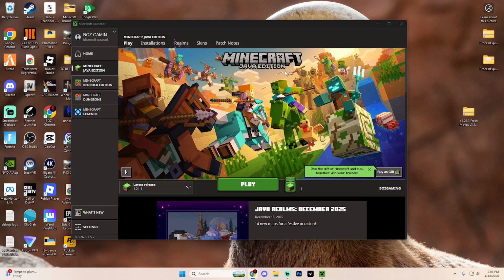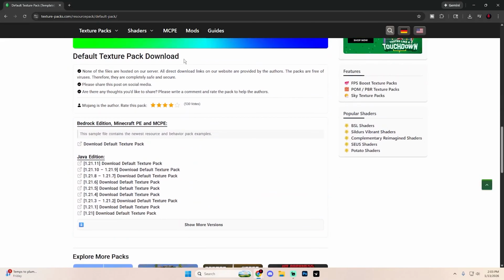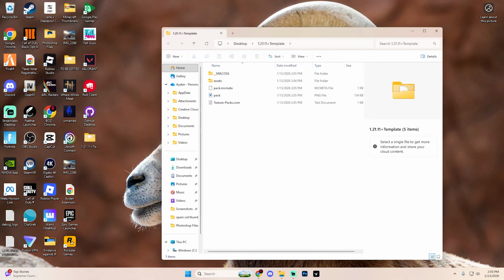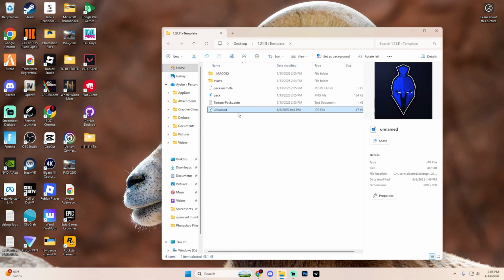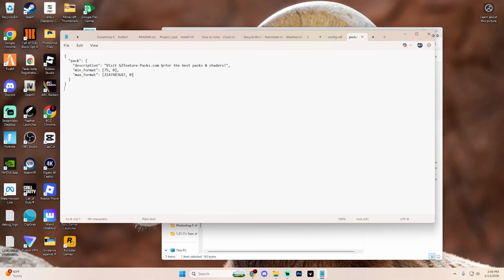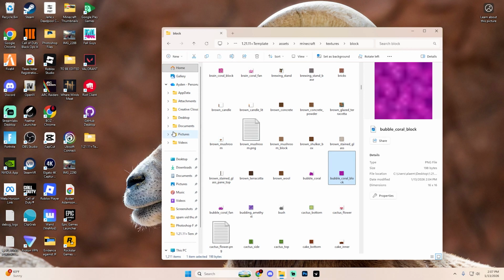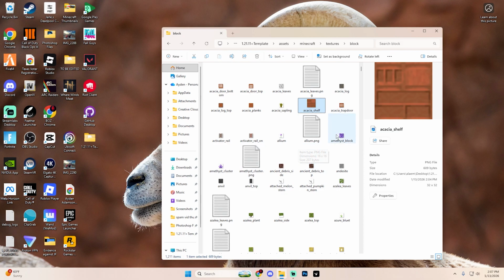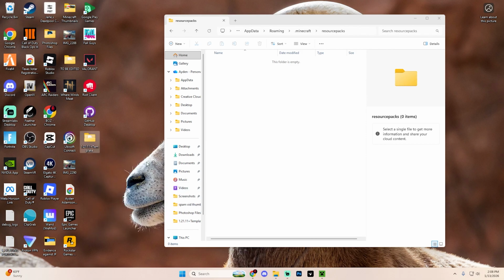How To Make A Texture Pack For Minecraft - Step By Step